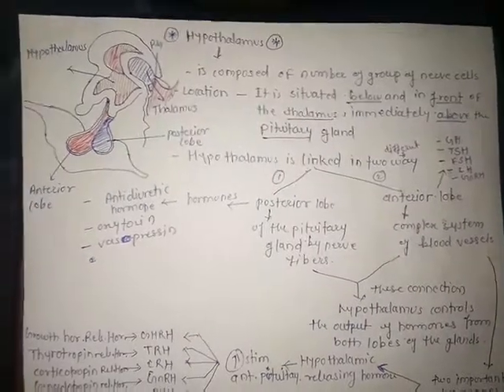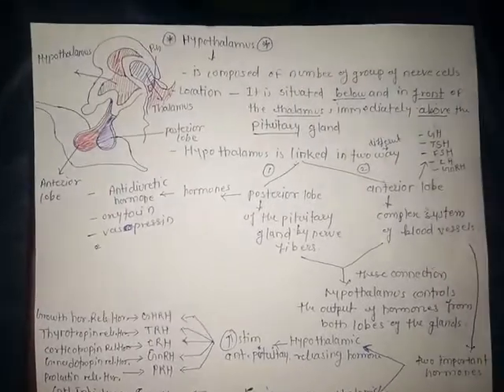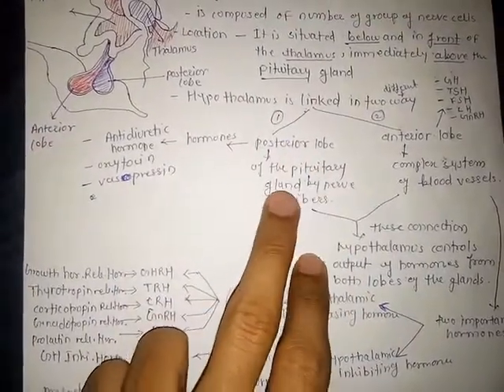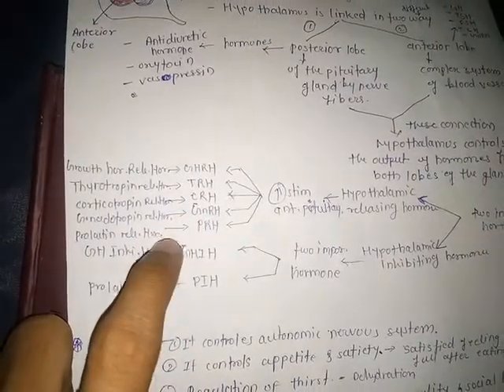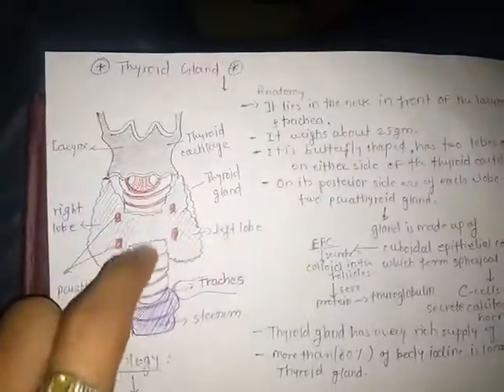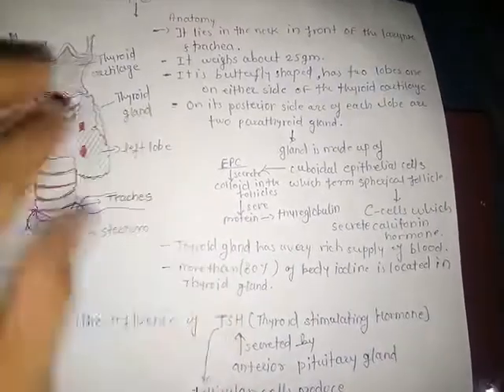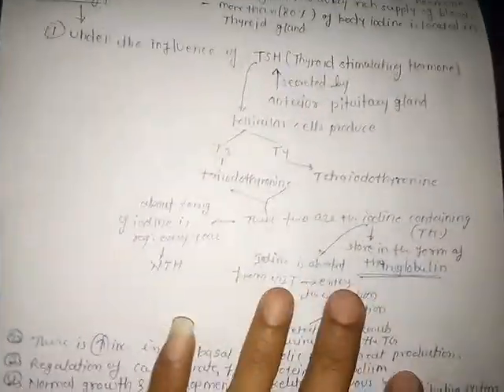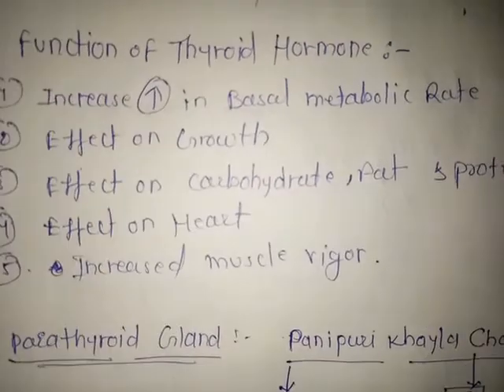Hypothalamus, Thyroid gland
Anatomy and physiology of hypothalamus and thyroid gland